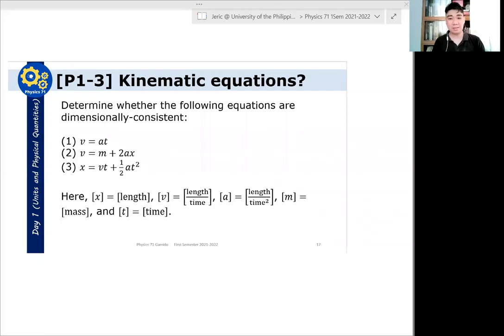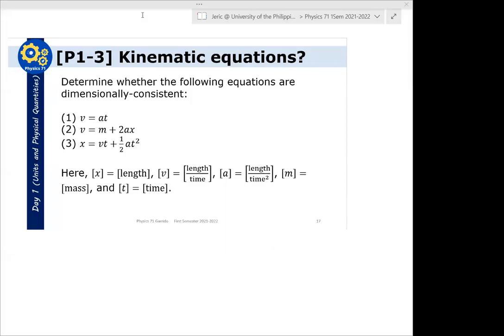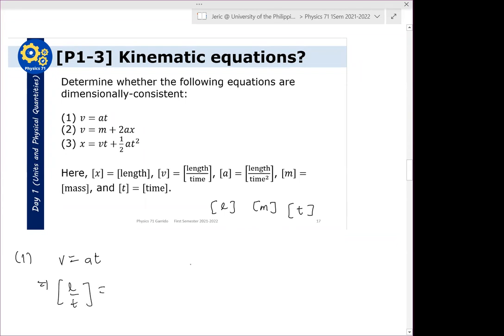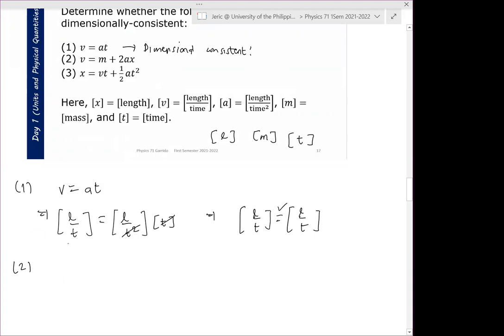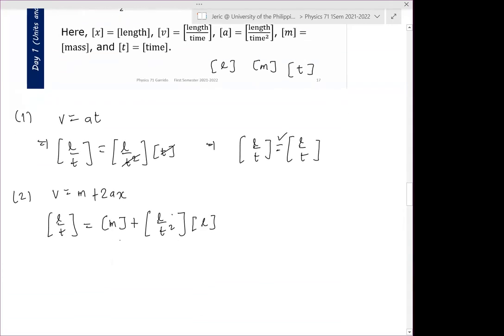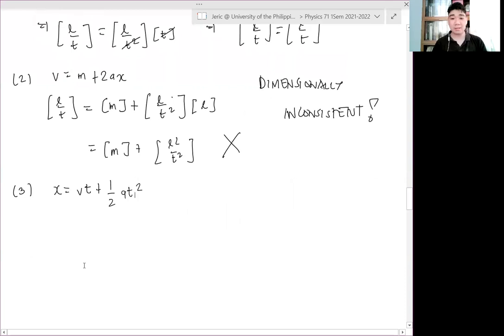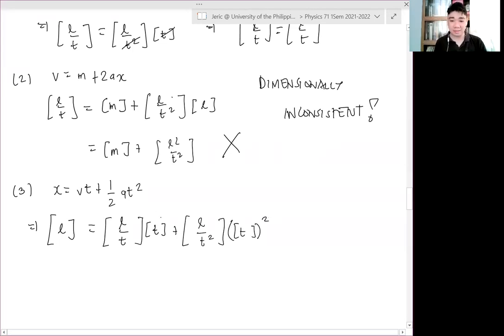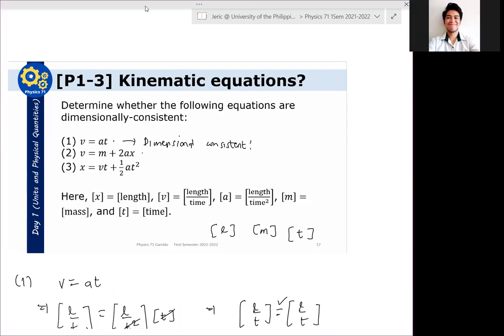Physics 71 Day 1 [Part 5/7] | Example: Kinematic Equations?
In this video, we gave an example on how to check the dimensional consistency of an equation.